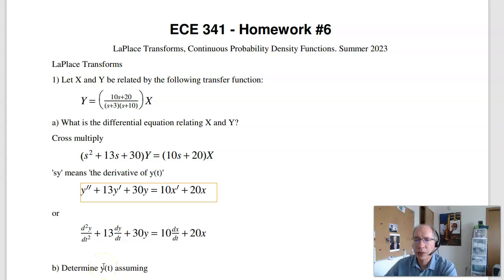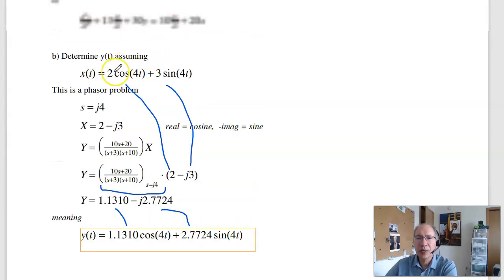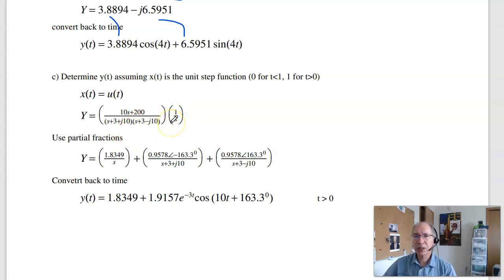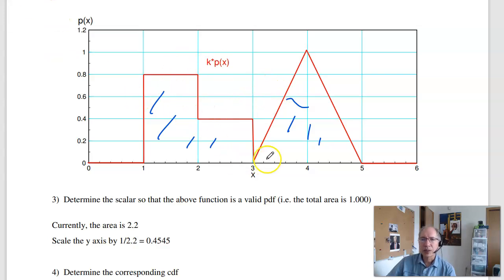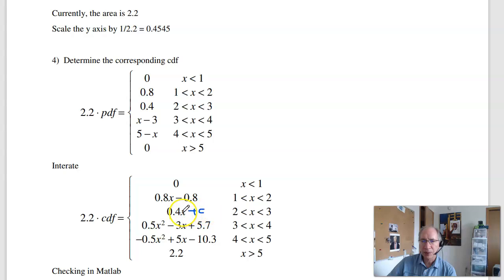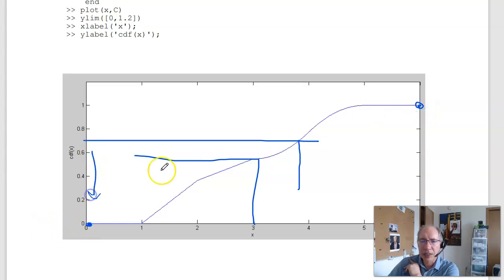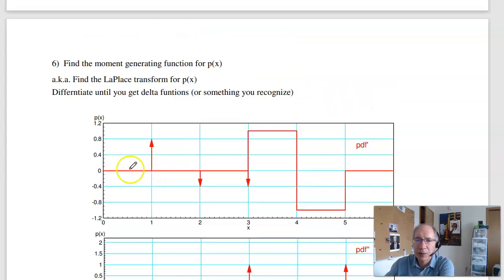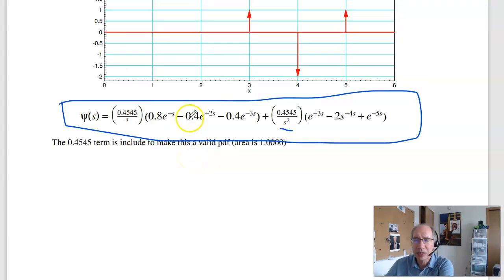ECE 341 Homework #6 (Sp23)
Solutions to homework #6 for NDSU ECE 341 Random Processes (LaPlace transforms, continuous pdf, cdf).  Please visit Bison Academy for corresponding lecture notes, homework sets, YouTube playlists, and solutions.